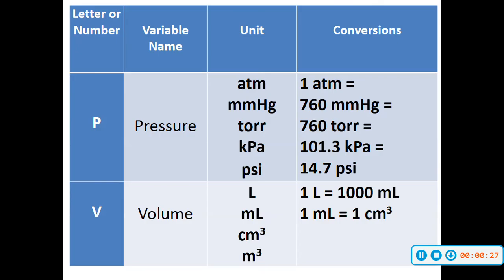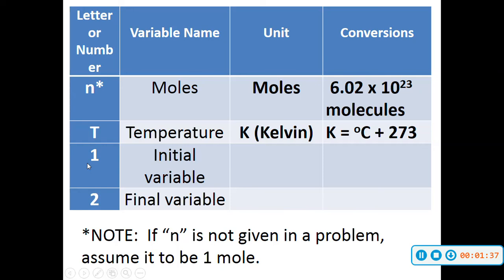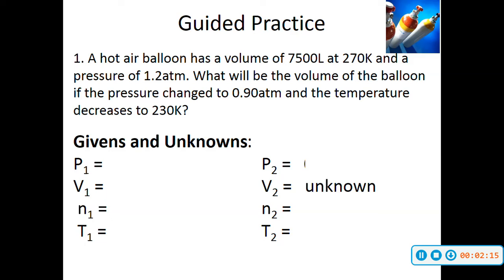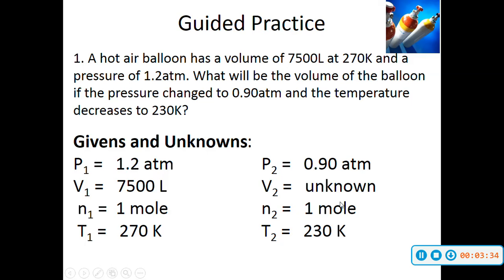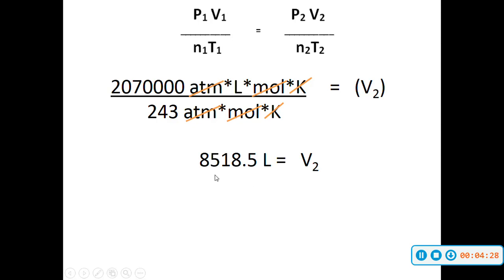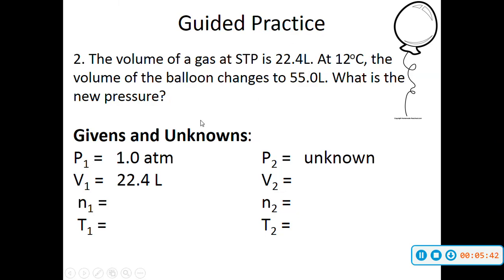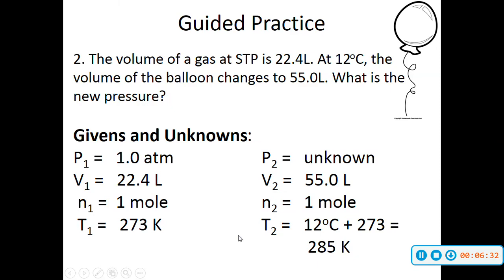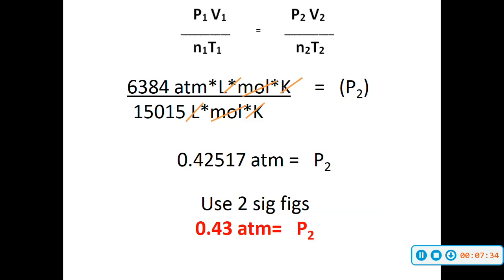Gaw Laws- Combined Gas Law